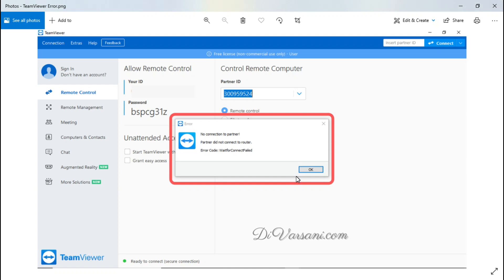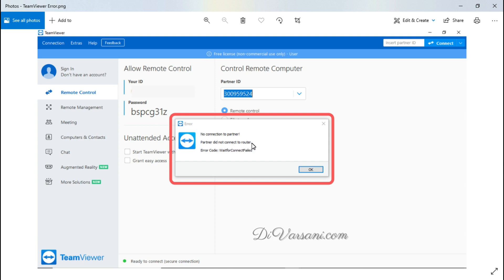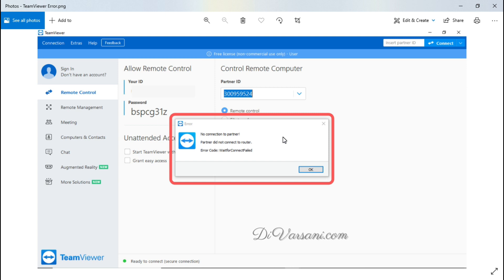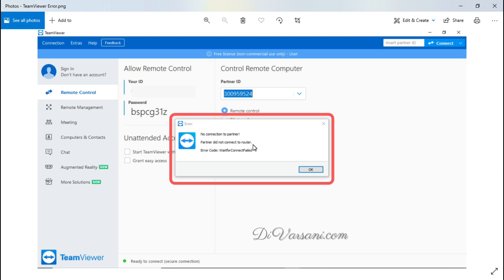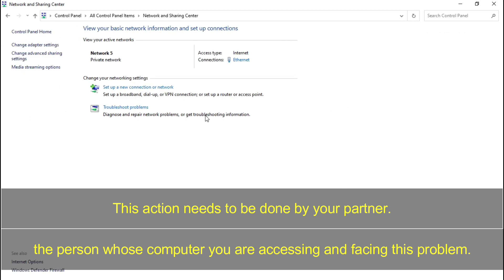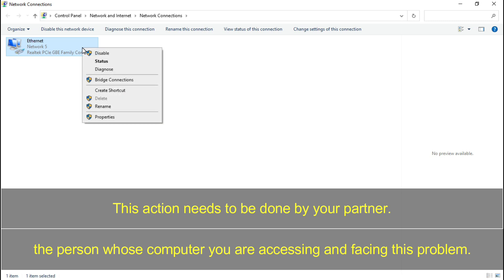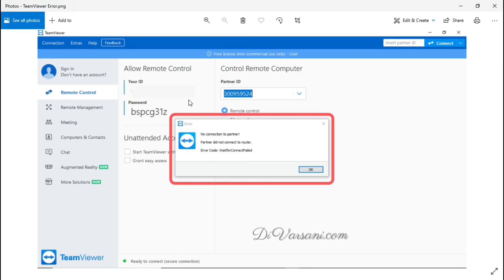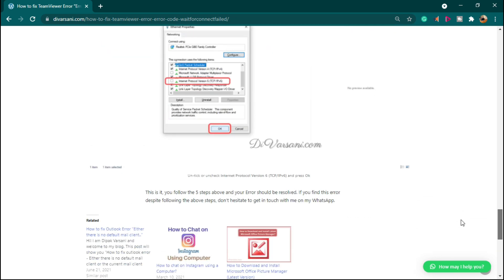How to fix TeamViewer Error - Error Code: WaitforConnectFailed | No connection to Partner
Hi! This video will show you “How to fix the TeamViewer Error with Error code WaitforConnectFailed with a message that No connection to the partner ! and Partner did not connect to router” even though your partner whom you are trying to connect using TeamViewer having good speed internet.